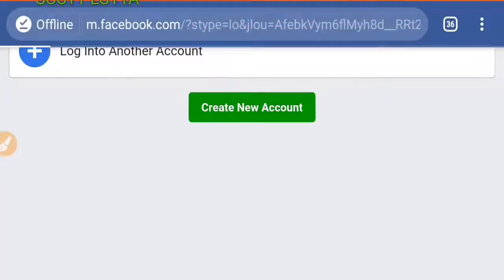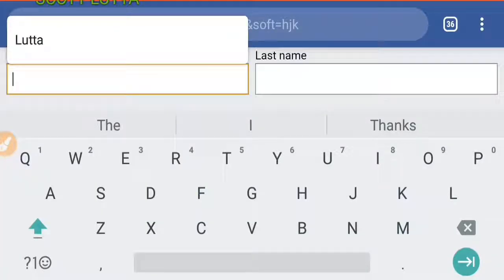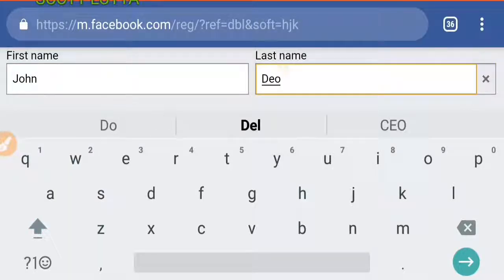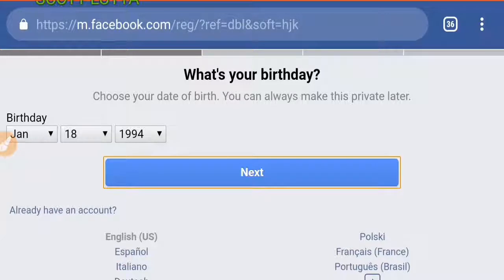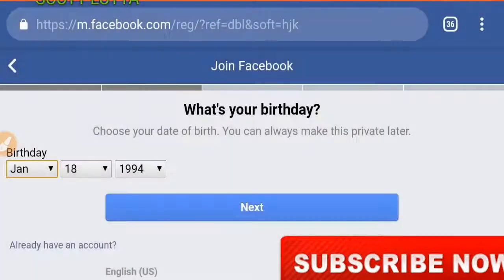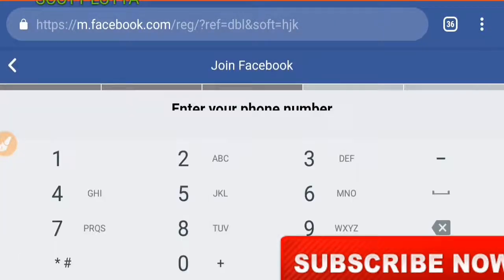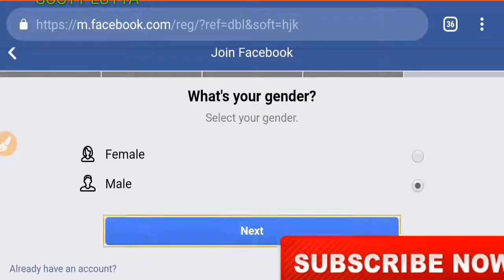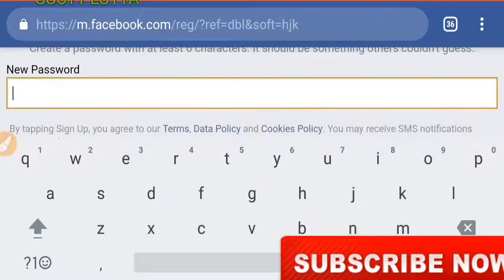create a VIP Facebook account in 2minutes free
learn the easiest and fastest steps  of creating a VIP Facebook account or page.

For YouTubers the following are some of the keywords you can use if you're making same project:

how to create facebook account with email and usa number
how to create facebook account without phone number and gmail
how to create facebook account without getting disabled
how to create facebook account without phone number 2018
how to create facebook account without phone number and email
how to create facebook account without phone number verification